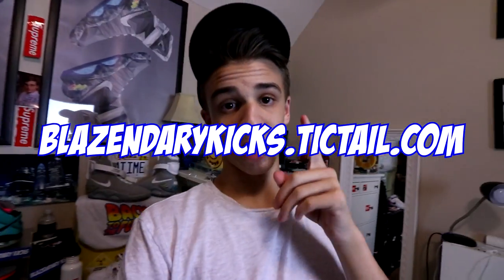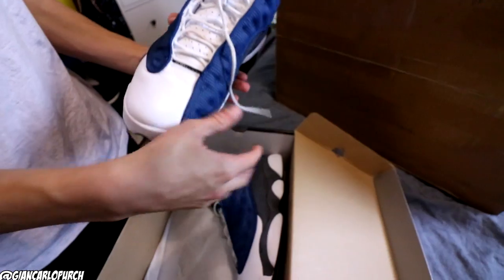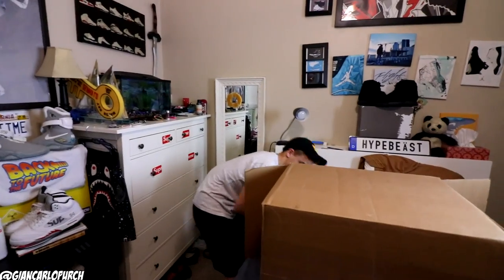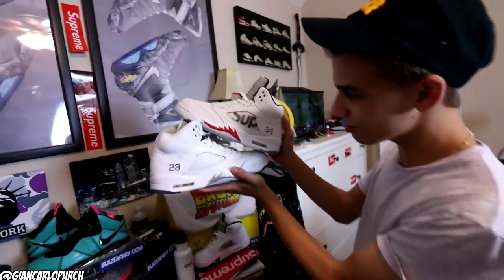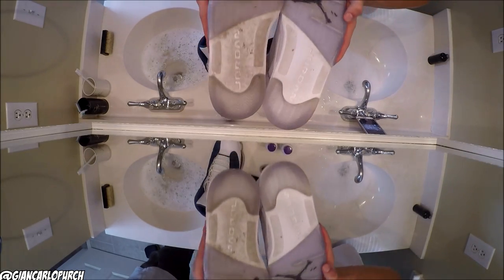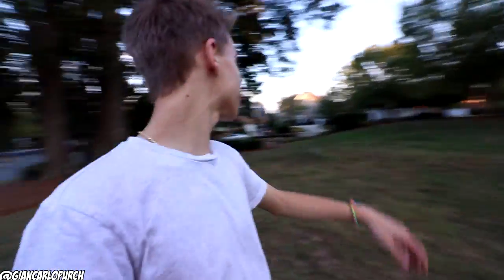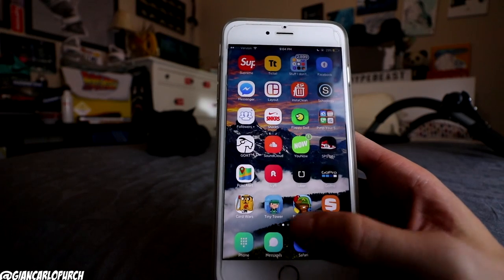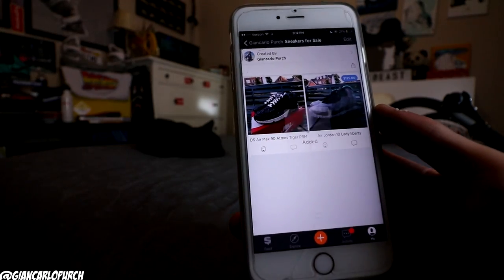ULTIMATE BEATER BOX UNBOXING: CLEANING & SELLING!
I unbox the sneakers, i clean them, i take pictures, and i show you how to sell them. This is probably one of my best produced videos yet. LET'S GET THIS VIDEO TO 2000 LIKES!!!

Store Instagram: @blazendarykicks (Shoes) @blazendary (Merch)